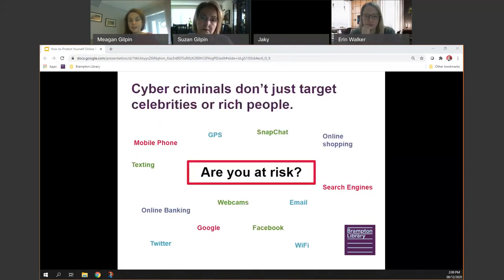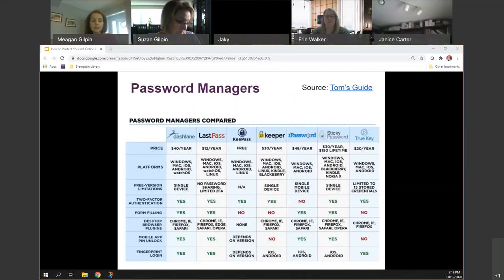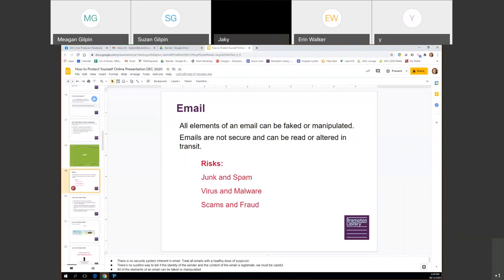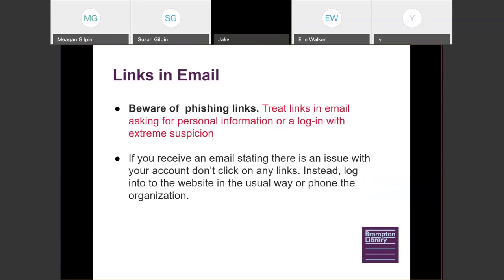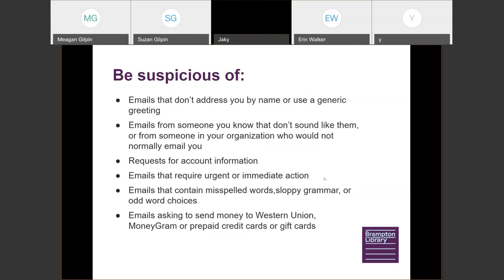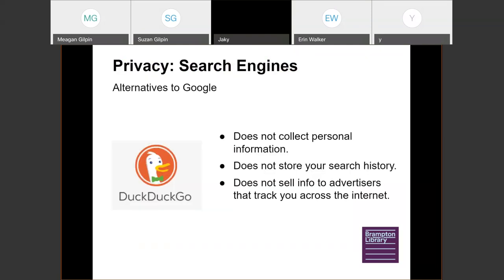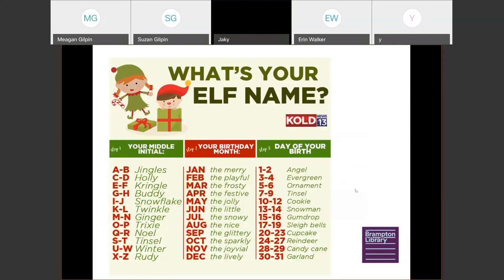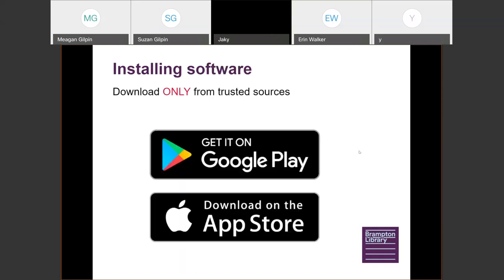Brampton Library Program: How to Protect Yourself Online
Recording of the Brampton Library Program: How to Protect Yourself Online
Originally streamed live December 8th 2020